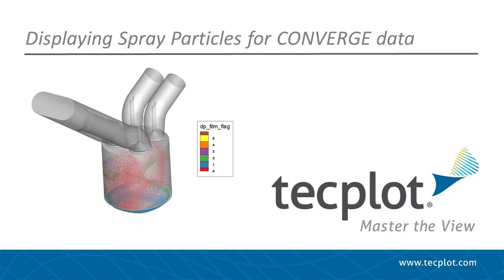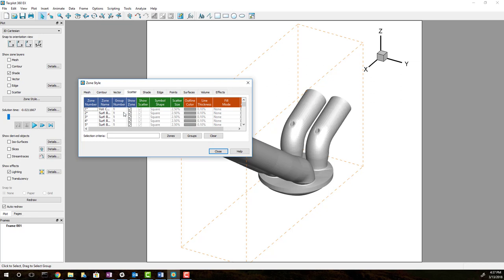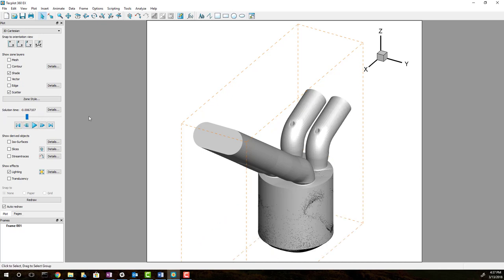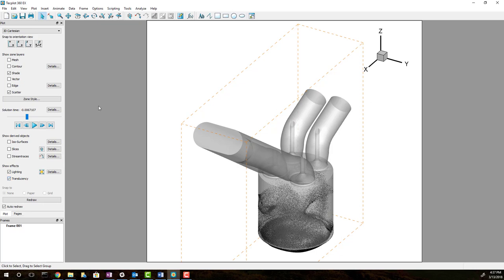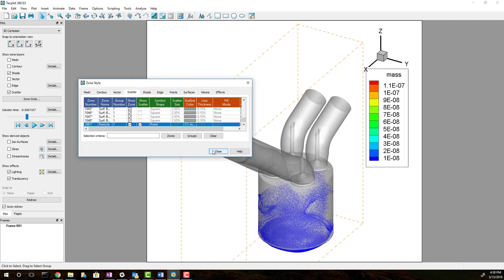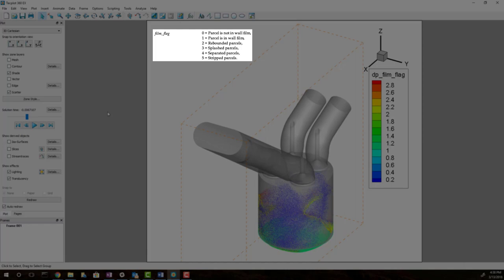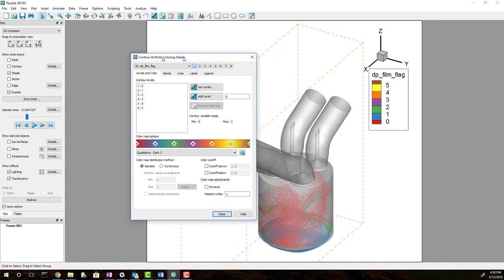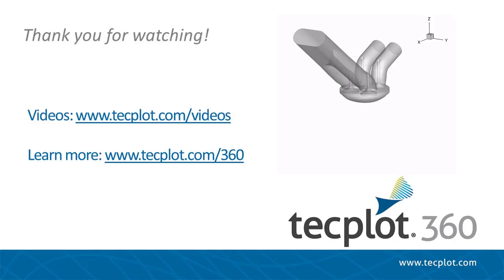Display Spray Particles in Tecplot 360